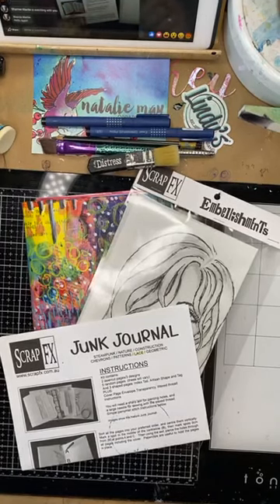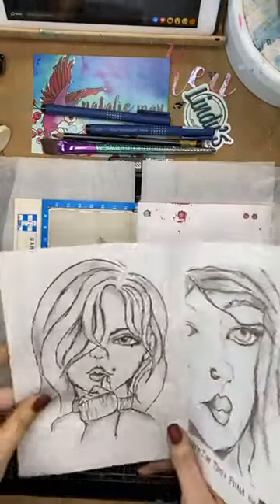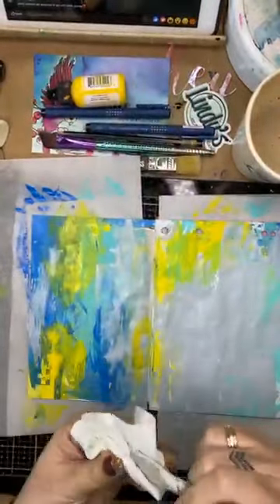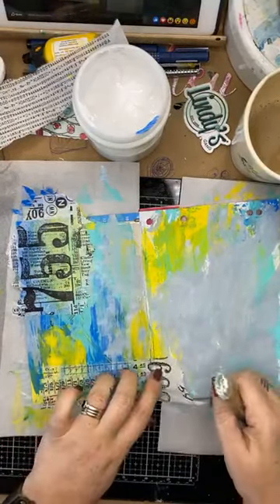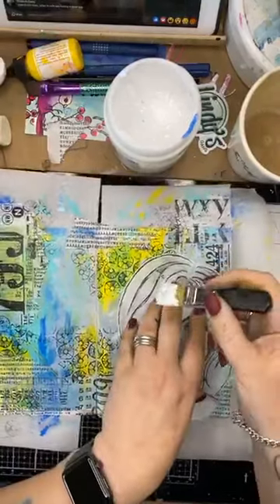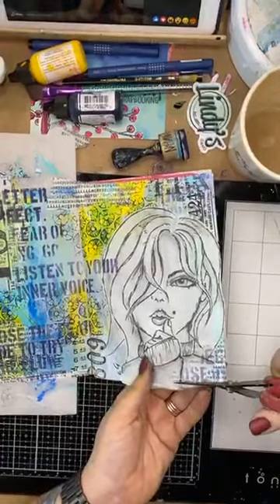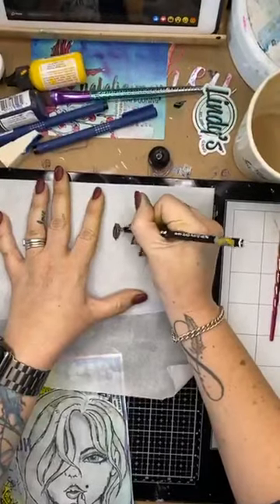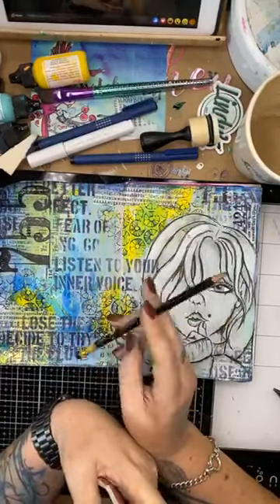Live Facebook *** Junk Journal Page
Live Facebook September 2020